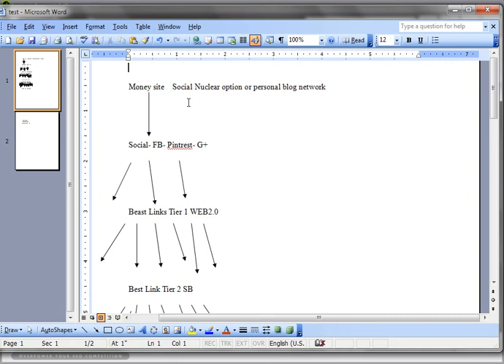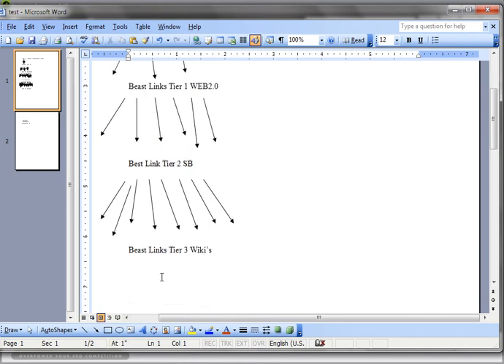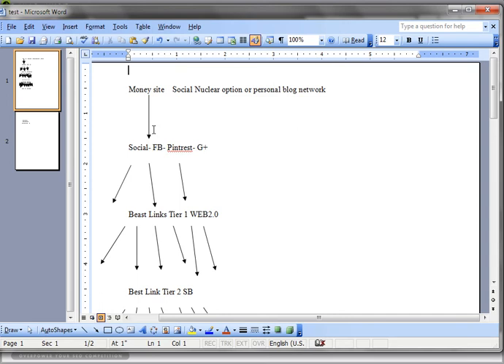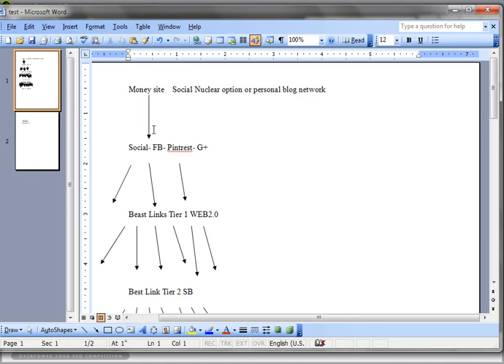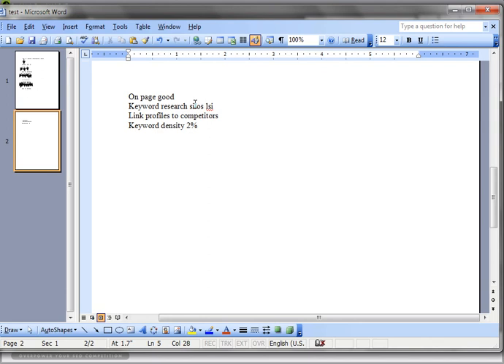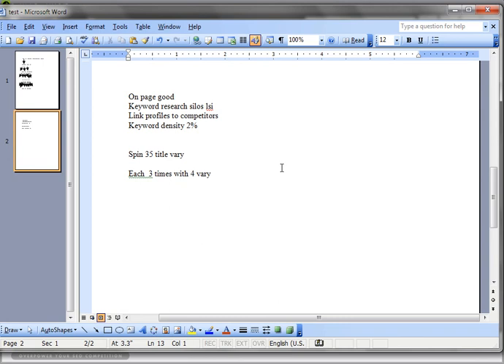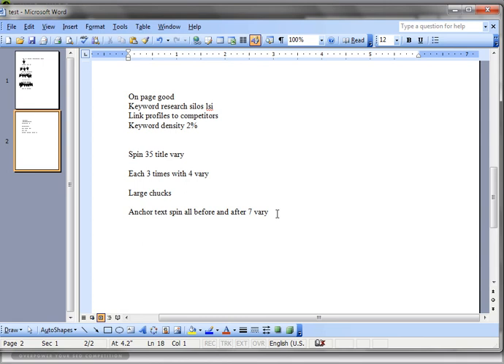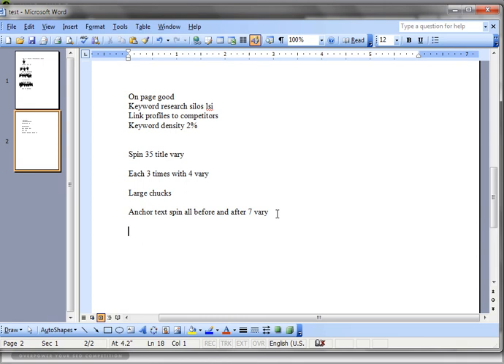Backlink Beast Tutorial 4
The Backlink Beast Tutorial Series uncover Gold and tips to avoid Spintax hell!
In this video i will share some free gold nuggets that not many people know about or utilize that will give you a nuclear option in the seo war. I also discuss some common easy to fix issue that some of my loyal subscribers and patrons of had with the beast . Remember the Beast has a top notice support desk, so don't be shy about asking questions to the backlink beast support desk. need any assistance hit me up and i will assist in any way i can
To you success,
James Donovan, IM Market Tips